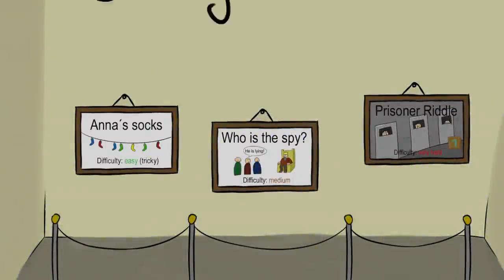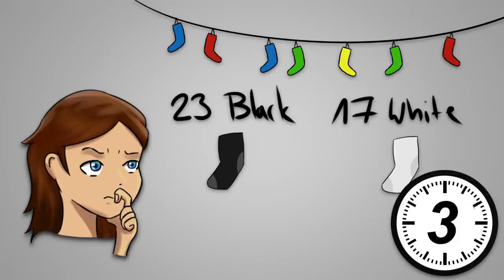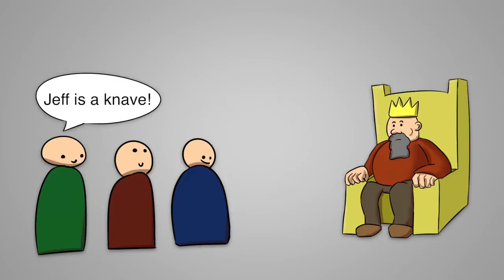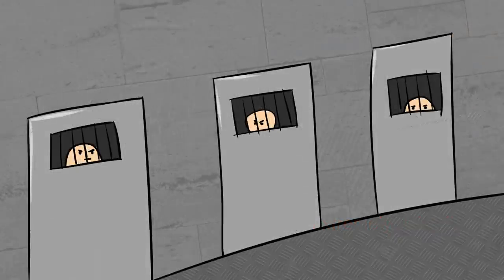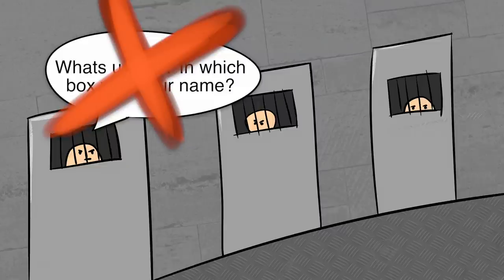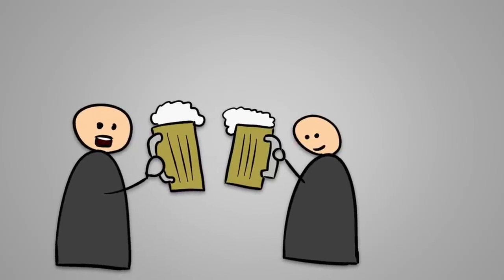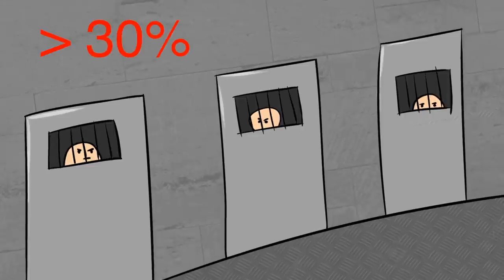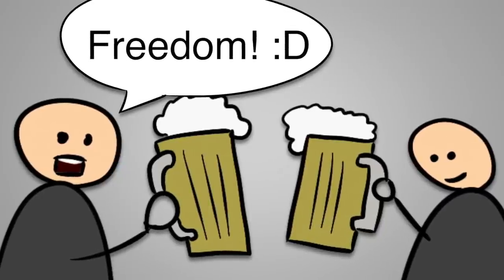3 Riddles Popular on Logic | Can you solve it?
These are 3 Popular Logic Riddles. Write in the comments how many and which ones of the riddles and puzzles you were able to solve :)

1. Riddle: Anna´s Socks Riddle
2. Riddle: Knights and Knaves
3. Riddle: Prisoner Escape Puzzle

On this Channel i upload a lot lot of riddles. About lying people, escaping a prison or anything where you have to use your brain.